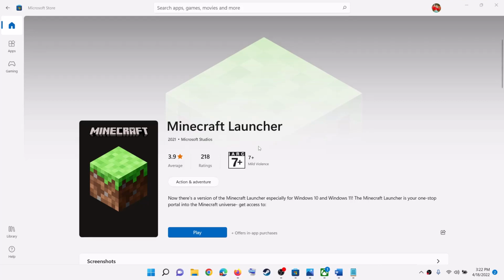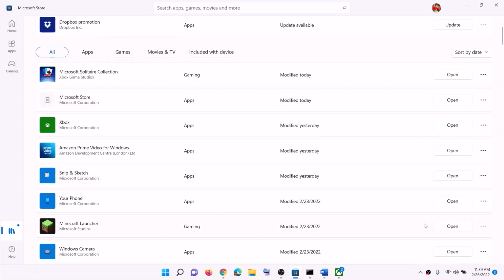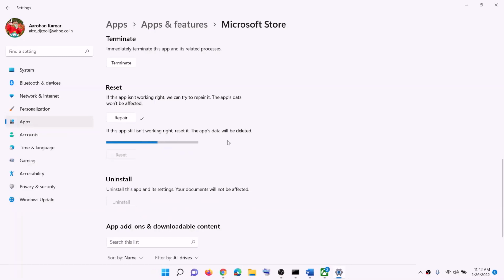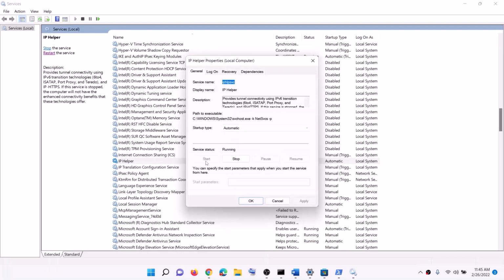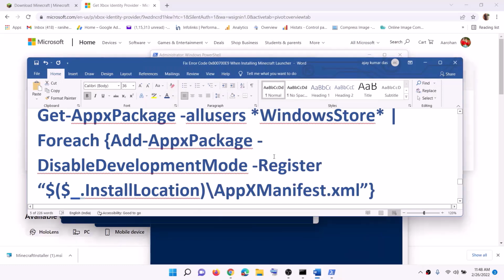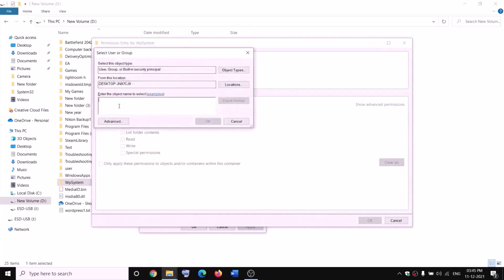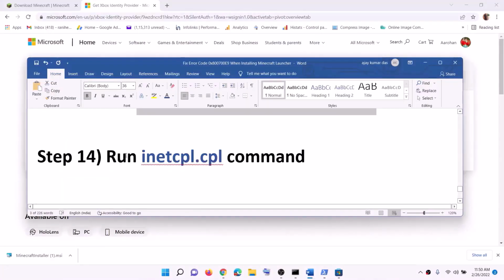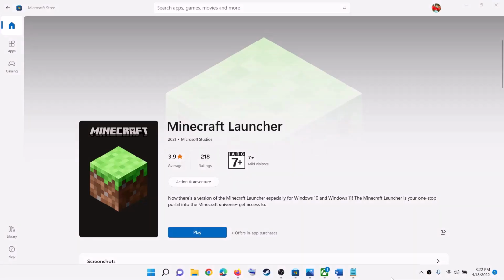Fix Minecraft Launcher Installation Error 0x800704cf On Microsoft Store/Xbox App On Windows 10/11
Fix Minecraft Launcher Not installing/Downloading Error Code 0x800704cf On Xbox App/Microsoft Store In Windows 10/11
C:\Users\Username\AppData\Local\Packages\Microsoft.WindowsStore_8wekyb3d8bbwe
Install Gaming service:
start ms-windows-store://pdp/?productid=9MWPM2CQNLHN
Step 9) Start all these services
IP Helper
Gaming services
Windows Update